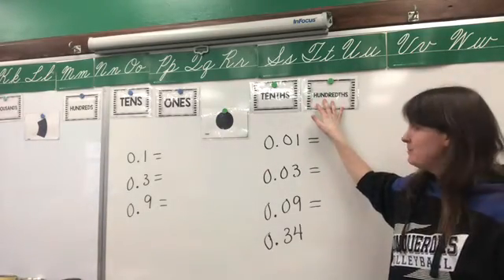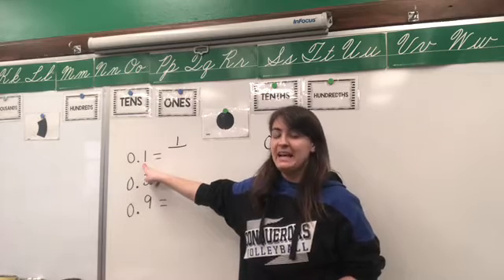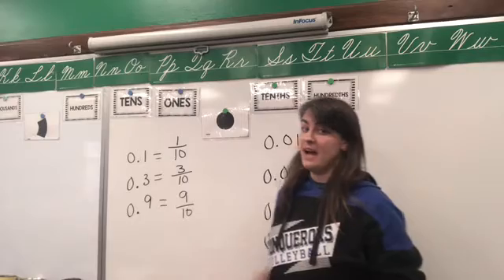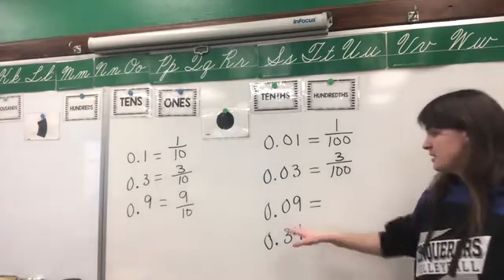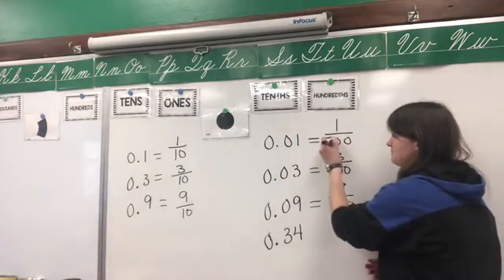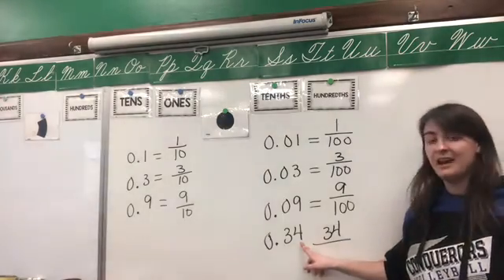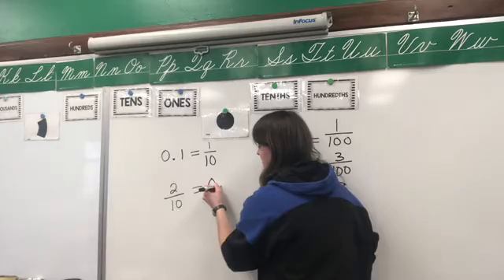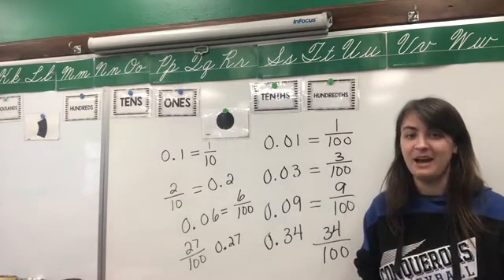4th Math Lesson 102 3-30-20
Naming Hundredths with Decimal Numbers